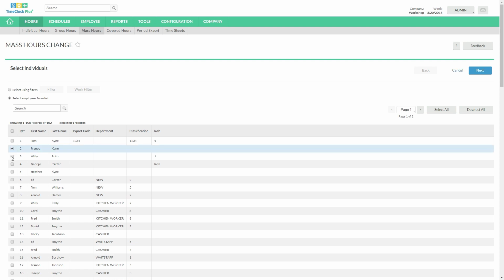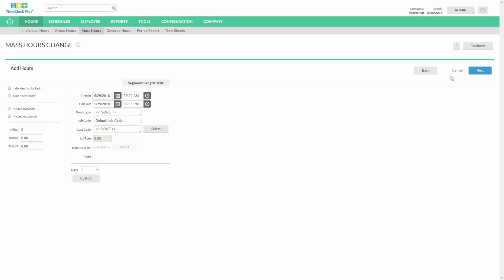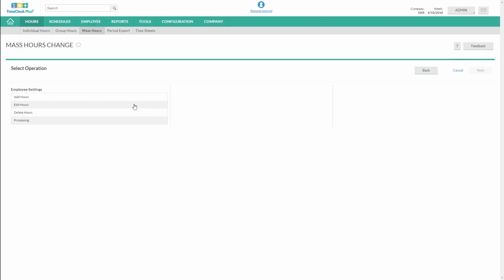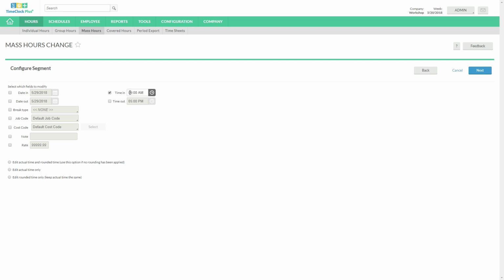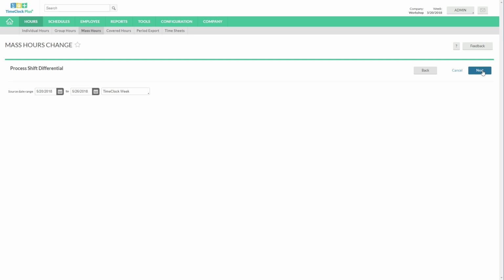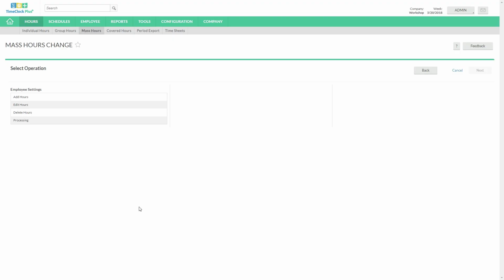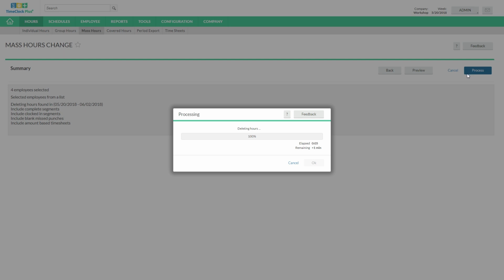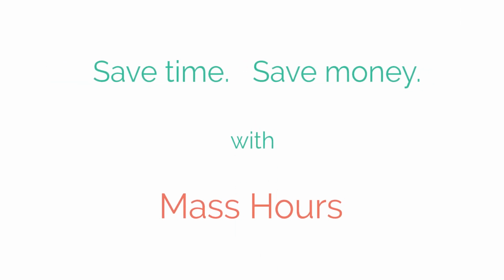Easier Employee Scheduling with Mass Hours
Our latest feature, Mass Hours, makes employee scheduling a breeze. Take a look at how Time Clock Plus v7 can work for your company.